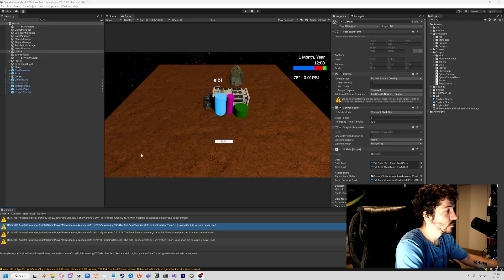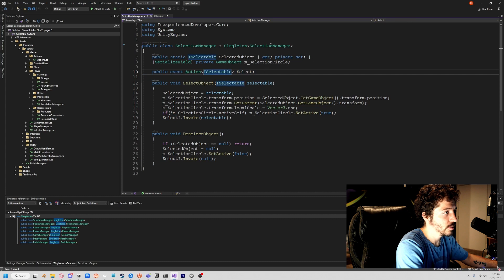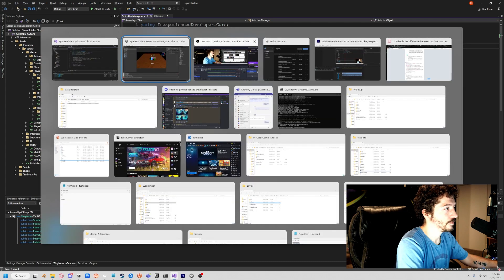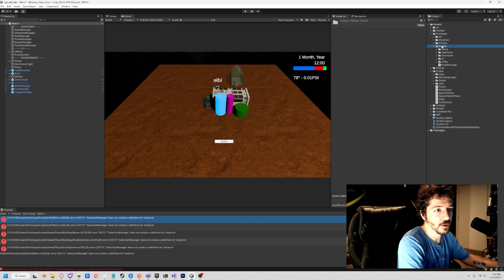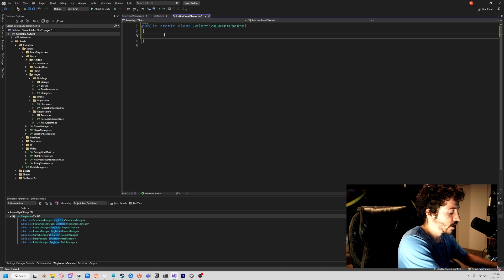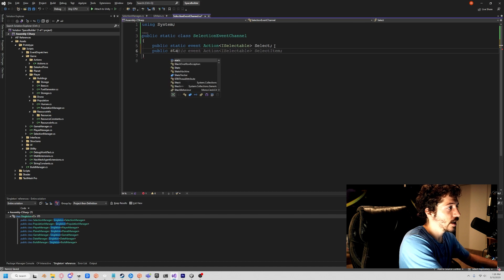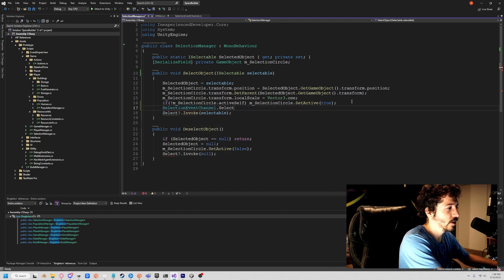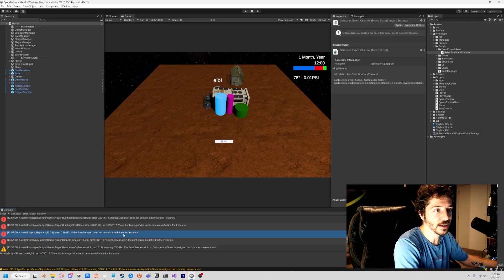Don't Be Such A Singleton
Singletons are overrated.

One common design pattern used in Unity is the Singleton pattern, which allows for global access to a single instance of a class. However, this pattern can lead to issues with scalability, maintainability, and testability. In contrast, using static events can provide a more flexible and robust solution for managing global state and communicating between objects in Unity.

One of the main problems with Singletons is that they create a tightly-coupled dependency between objects, making it difficult to modify and extend the codebase. This can lead to problems with scalability, as changes to one Singleton can cause ripple effects throughout the entire system. Additionally, Singletons can be difficult to test, as they require the creation of mock objects or complex setups to isolate them from the rest of the codebase.

In contrast, static events provide a more flexible and decoupled approach to managing global state and communication between objects in Unity. This allows for more modular and maintainable code, as changes to one object will not necessarily impact the rest of the system.

In summary, using static events instead of Singletons in Unity can provide a more flexible, maintainable, and performant solution for managing global state and communicating between objects. While Singletons may be appropriate for simple or small-scale projects, static events are a powerful tool for managing complexity and scaling up projects to larger and more complex systems. By using static events, developers can create more modular and extensible code that is easier to maintain and test, and that can adapt to changing requirements and use cases.

Hey! If you're new here, welcome! I'm a professional game developer that dabbles in indie games. I'll let you know with devlogs when I'm ready to show something that I think is cool. You can also watch some of my old tutorials, but in the future I only intend to have fun and hopefully entertain you with my dry/nonexistent sense of humor.